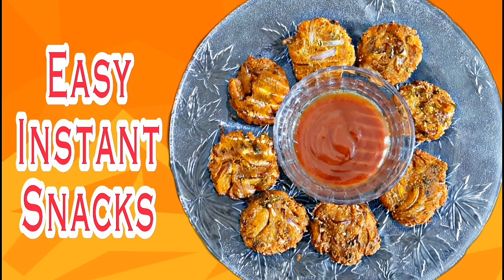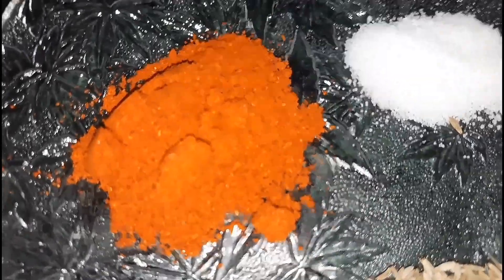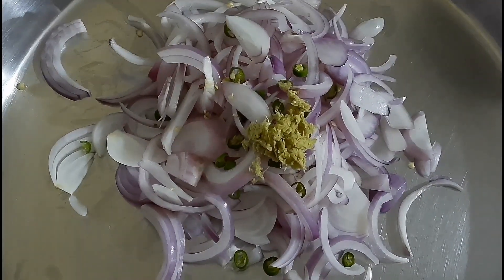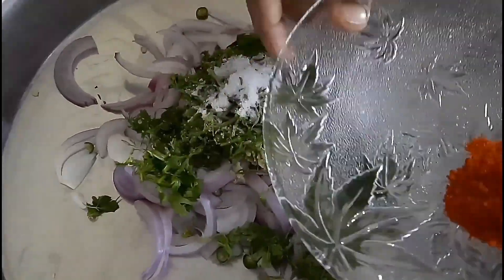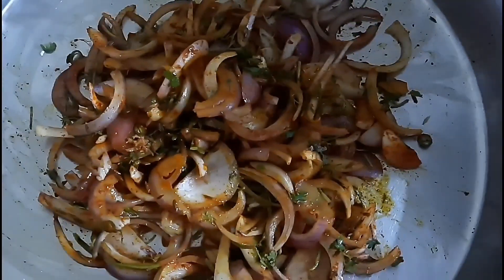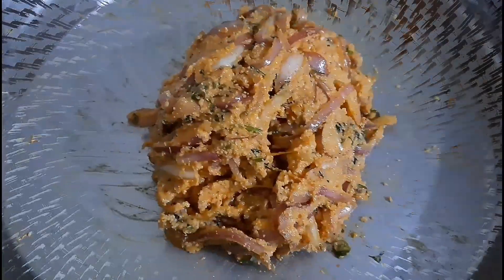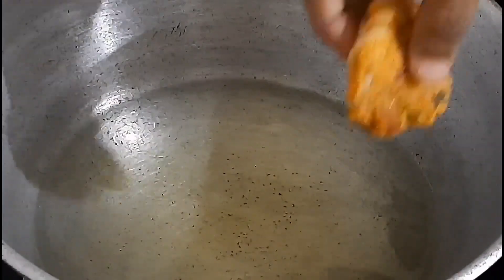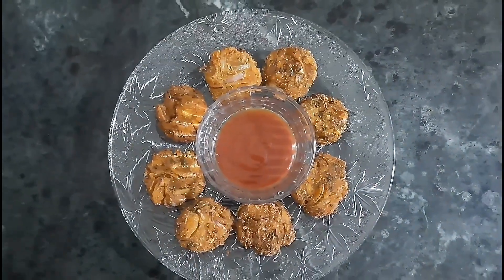Crispy Rice Flour Snacks | Instant Snacks | Breakfast Recipe | Quick Snacks | Sherpekars Official